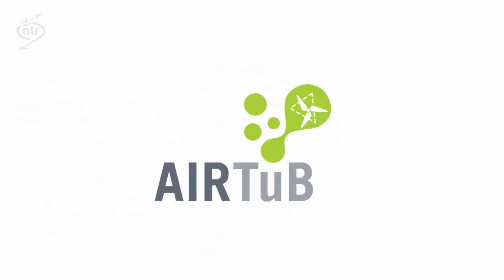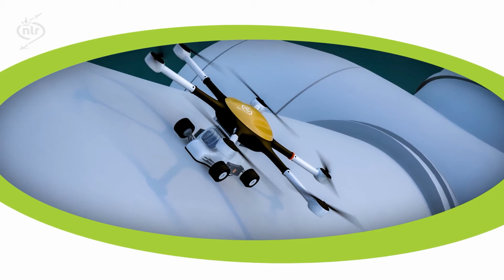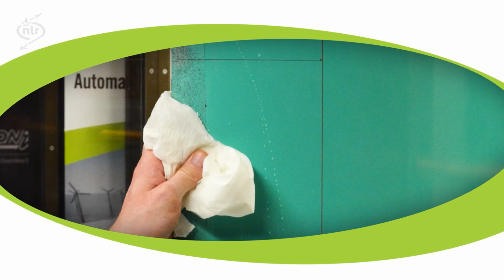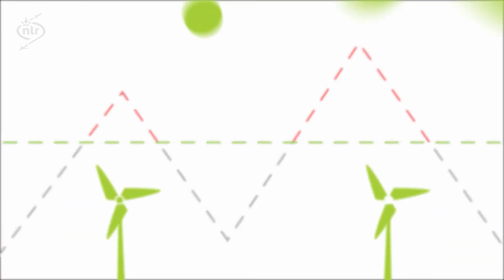WCM Smart Maintenance AIRTuB project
Smart maintenance film over AIRTuB project - World Class Maintenance Fieldlab Zephyros.